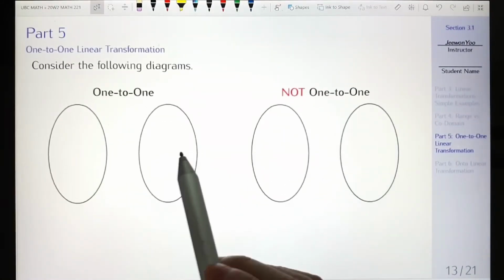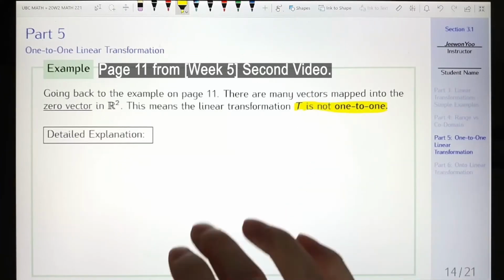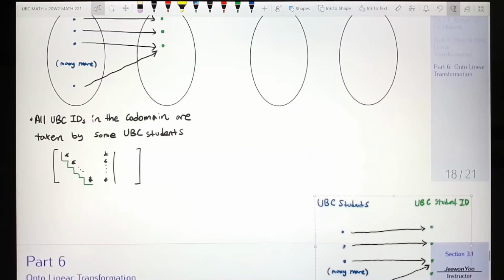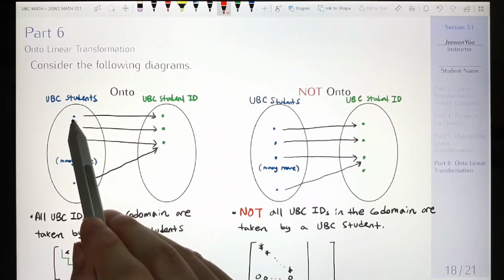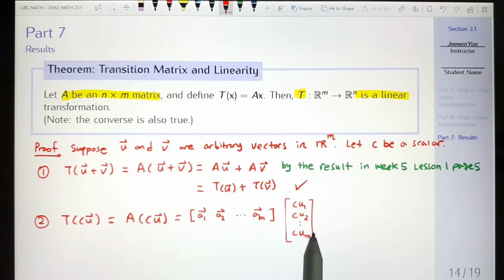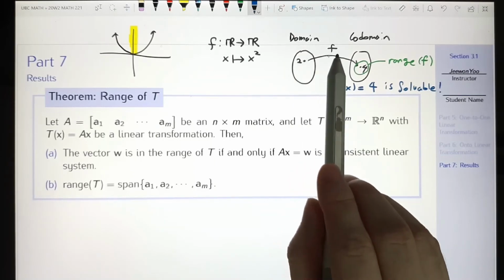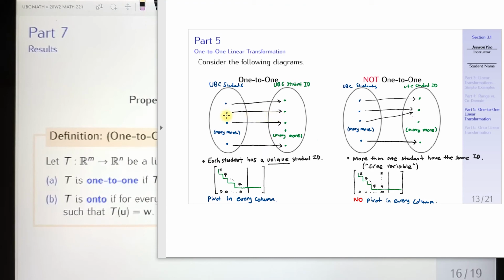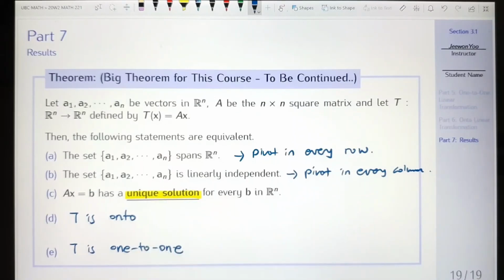[Week 6] Section 3 1 Linear Transformation Lesson 3 of 3